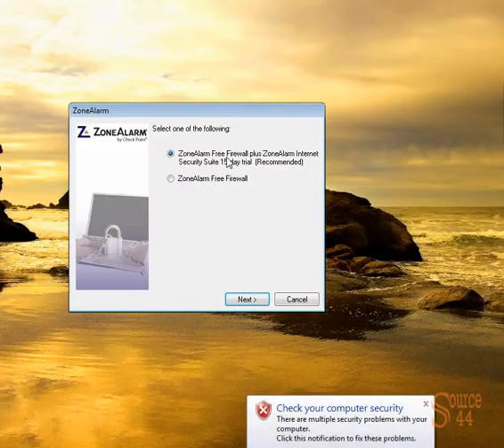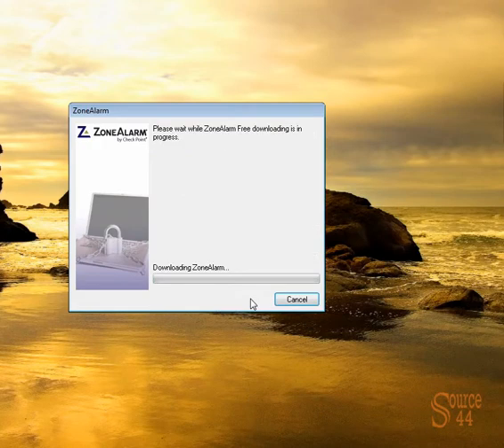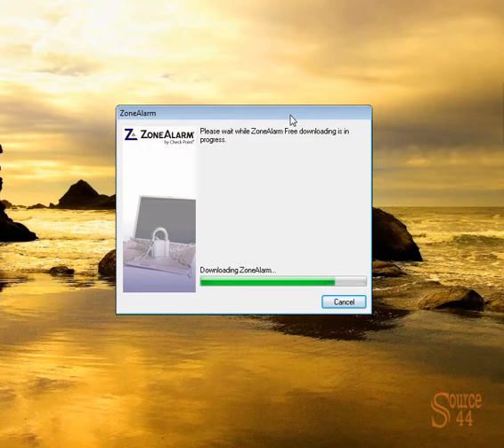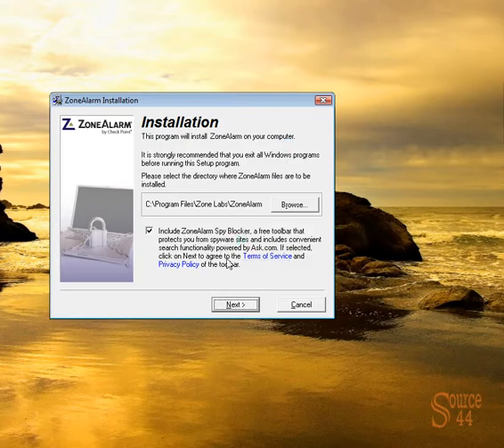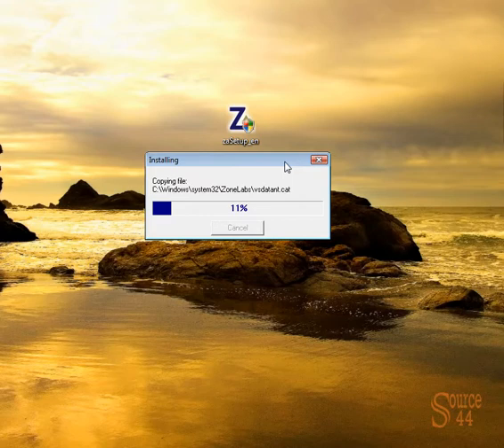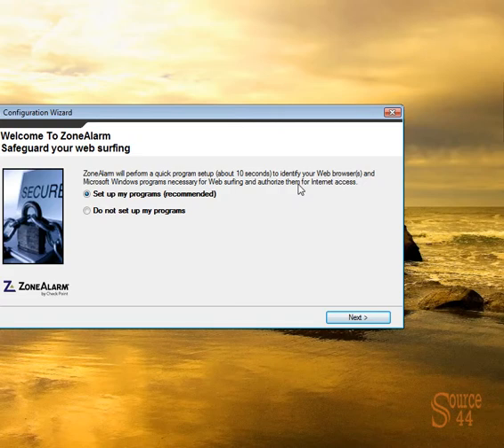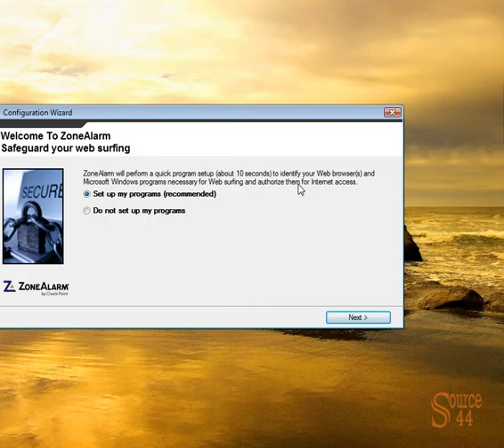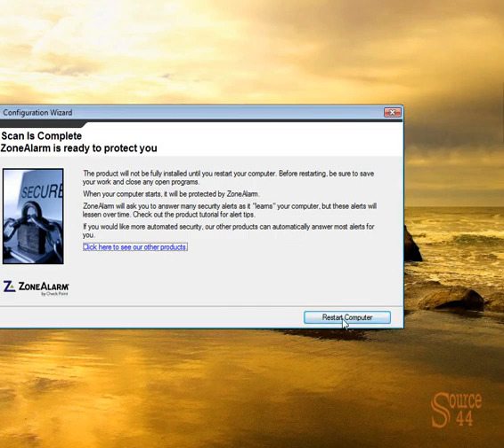Installing the Zonealarm firewall